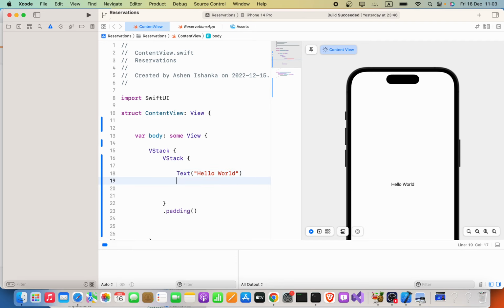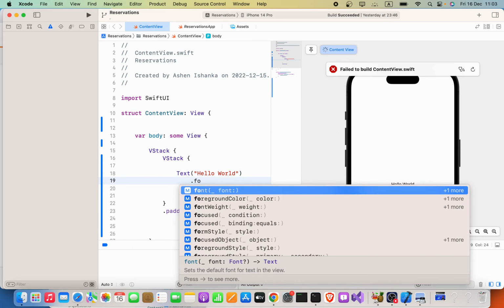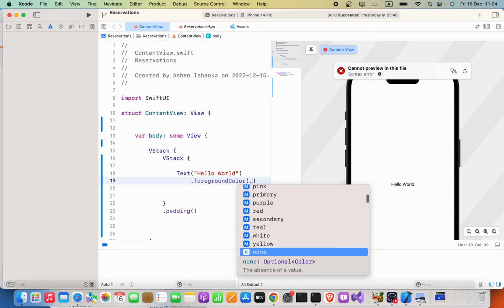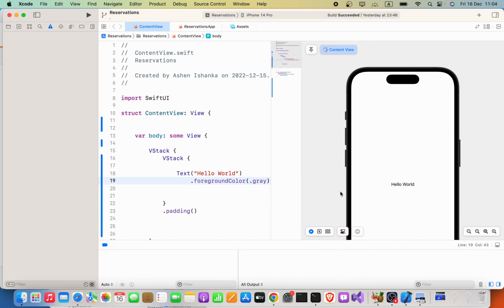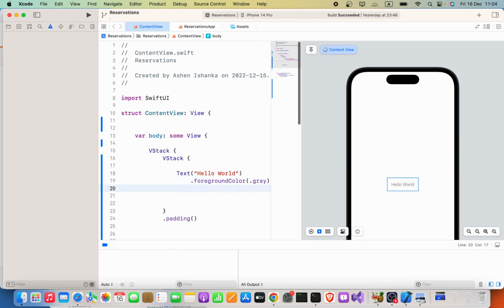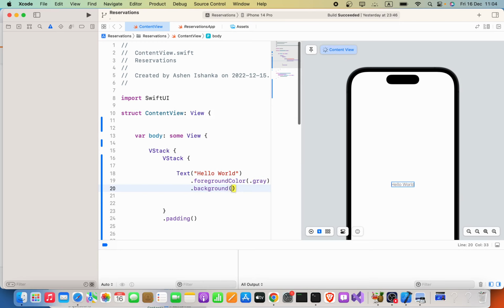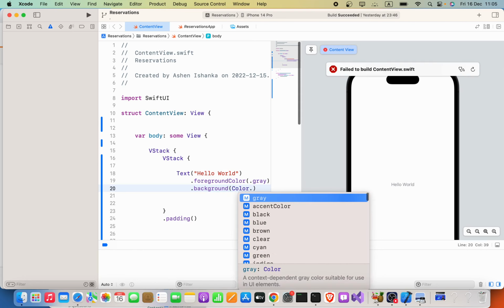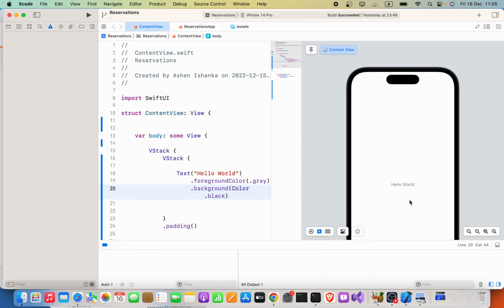How to change font colour and background colour of Text element in Swift UI | Xcode Tutorial